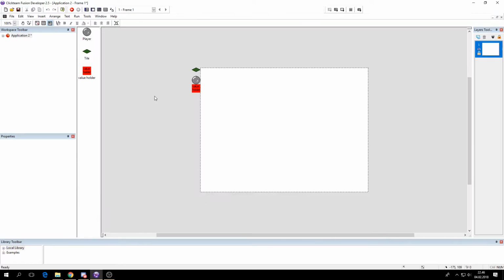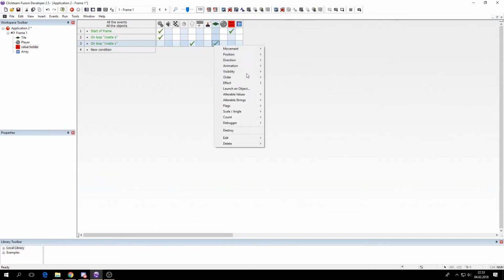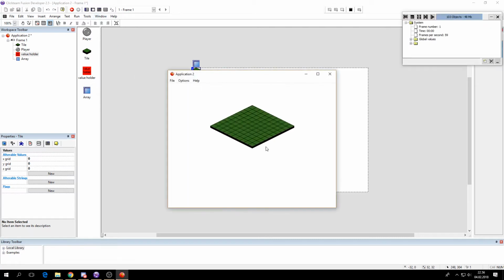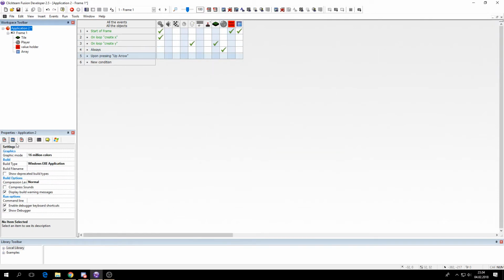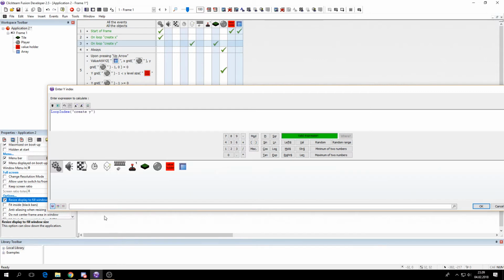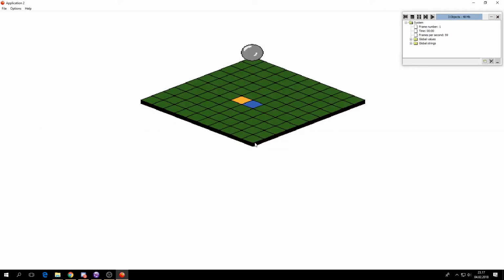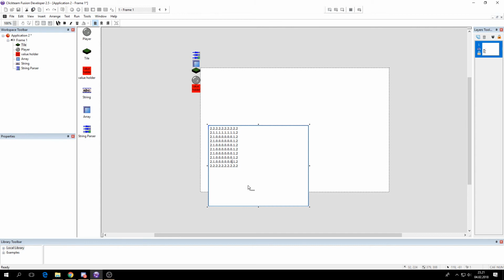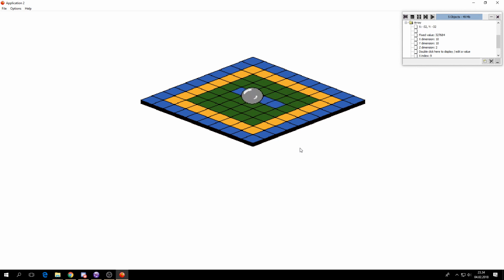Clickteam fusion 2.5 - isometric tutorial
A tutorial teaching you how to create an easy to edit isometric level with a grid system.
Here you can move around on land but not on water (or whatever else you dont want to be able to move across) and you can only move up or down 1 step at a time.

Program used: Clickteam fusion 2.5